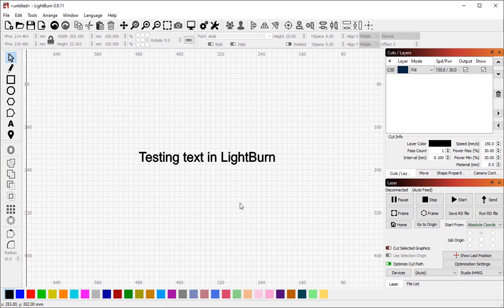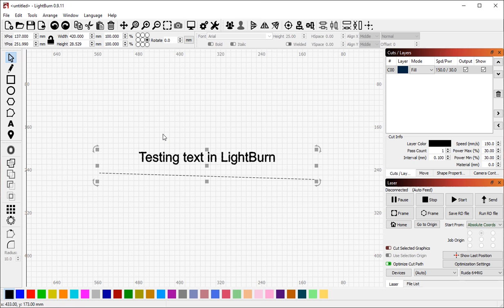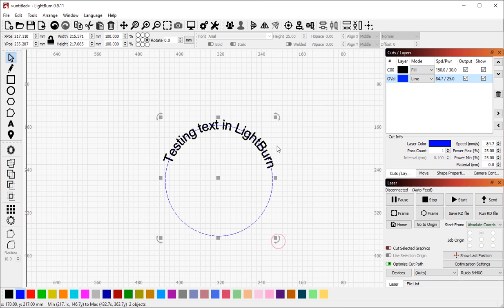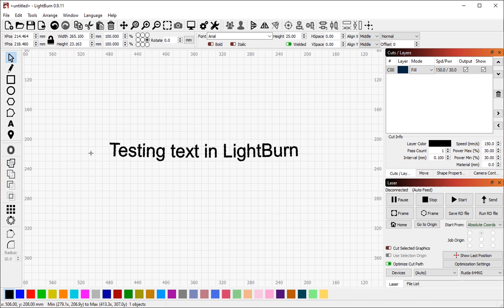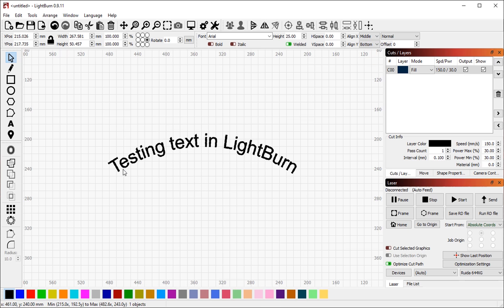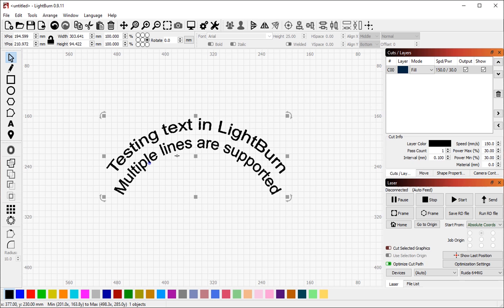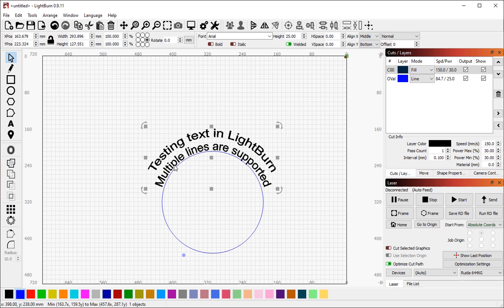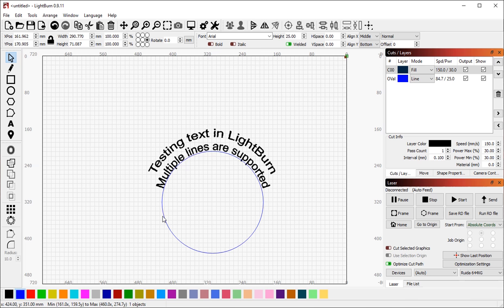Bending text in LightBurn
Feedback from a number of users has been, "when we said 'path' we meant 'circle' when talking about the Apply Path to Text feature, and since that is what most people are using it for, we thought we could make it simpler to use for that case.  Have a look.

If you need help, please join us or email support at LightBurnSoftware dot com.